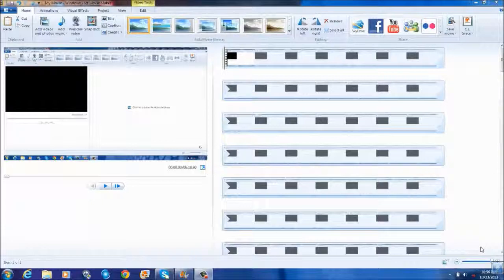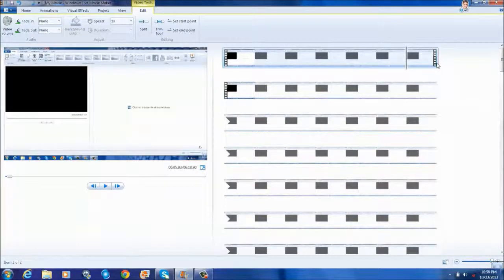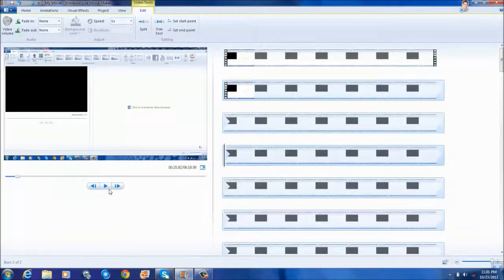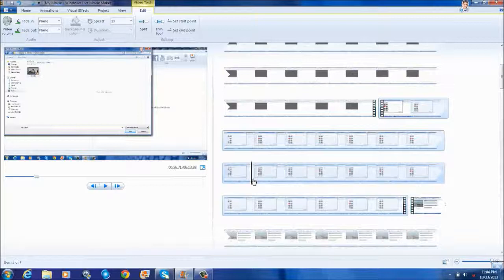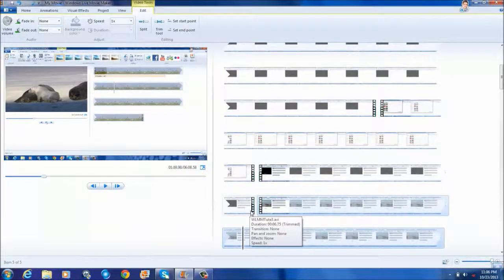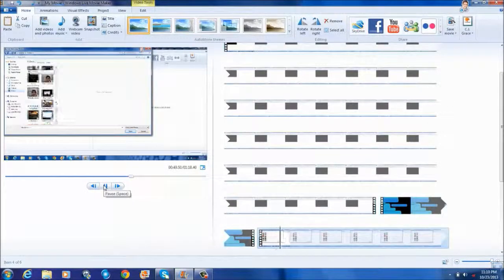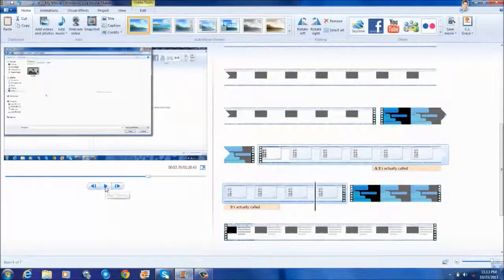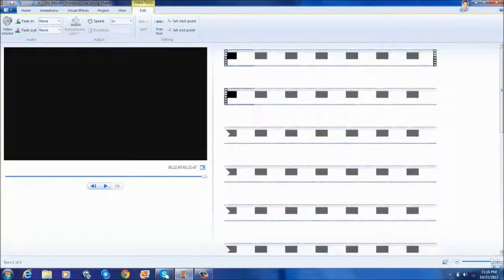Windows Live Movie Maker - How To Cut and Split Video Clips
Since I made another mistake in part 3 regarding cutting video clips, I explain the difference between cutting and splitting video clips.  I'll also cover Set Start Point and Set End Point.

In Windows Live Movie Maker, cutting is referred to as trimming. When you trim, this allows you to trim the video to hide or actually cut out any unwanted parts of the video.

Splitting allows you to split the selected video into two parts at a current point.  In other words, you can turn one video, (or split),into two parts...or three, or however many you need.

When choosing Set Start Point, this allows you to trim the selected video so it starts at a current point.

When choosing Set End Point, this allows you to trim the selected video so it ends at a current point.

Of course, I made more mistakes in this video as well by saying to left click, when I meant to say Right click.